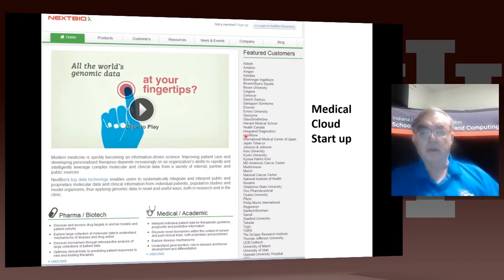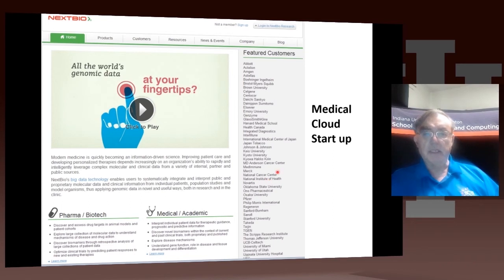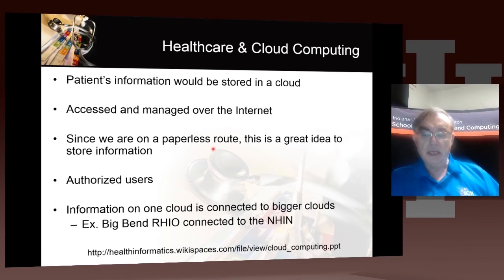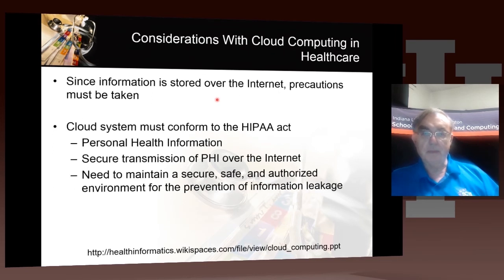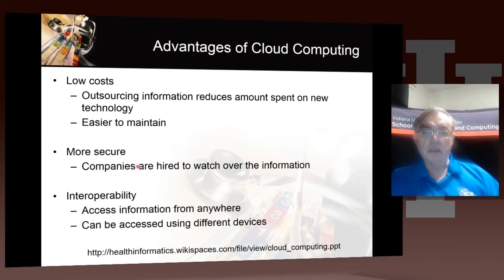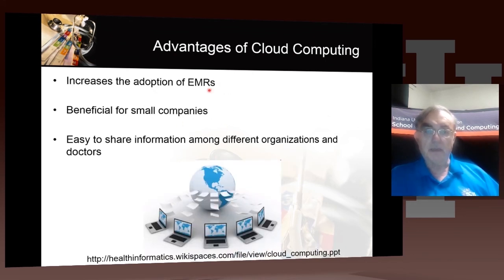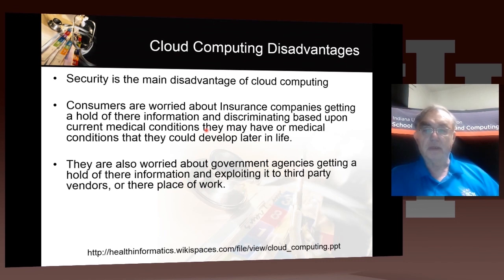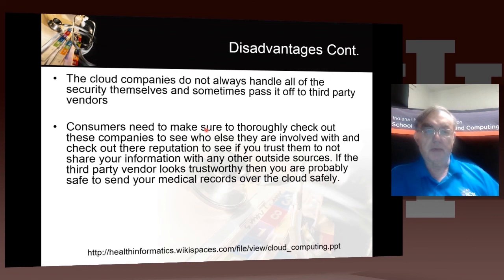IU X-Informatics Unit 27: Health 5: Clouds and Health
Lesson Overview:
This lesson starts with a look at a start up using clouds in Health/Medical informatics. Then we review an online presentation on Healthcare and clouds. Conforming with HIPAA act is important. Advantages of clouds include low cost and ease of anywhere access and convenience of sharing information. Security and privacy are main problem area.